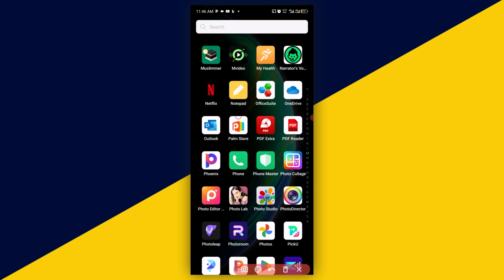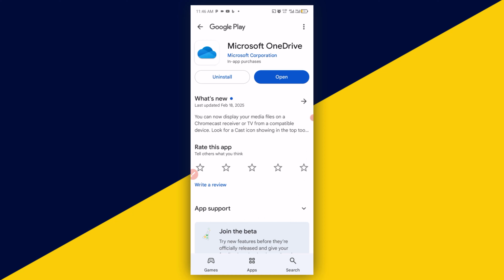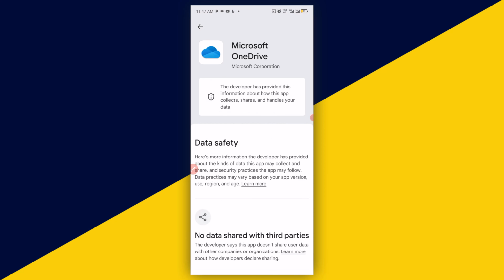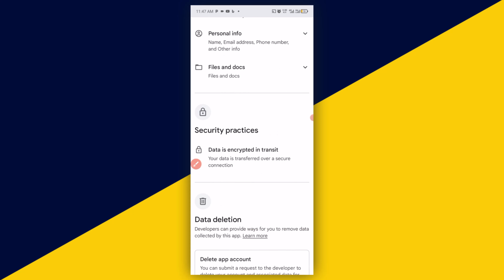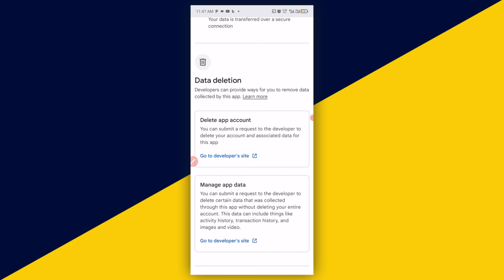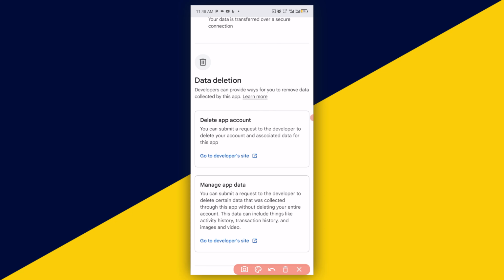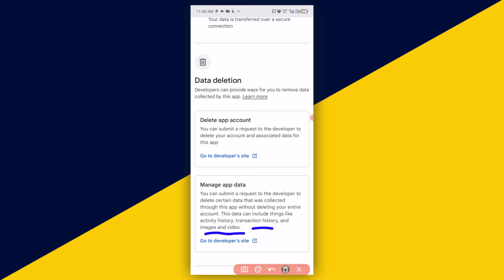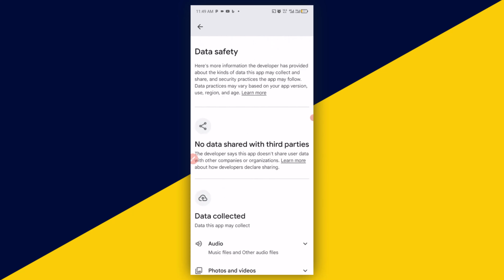Protect Your Privacy: How Apps Collect Data on Your Android Phone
Do you know how much personal data the apps on your Android phone collect? From location tracking to browsing habits, apps often access your information without you even realizing it. In this video, we’ll take a deep dive into the methods apps use to collect data and show you how to protect your privacy effectively. Get ready to regain control over your information with our simple tips and tools! 🚀

🔒 What You'll Learn:
1. How Apps Collect Data: Discover the common types of data apps collect, such as location, contacts, photos, and app usage statistics.
2. Permissions Explained: Learn how Android permissions work and how apps use them to access your information.
3. Steps to Audit App Permissions: A step-by-step guide to checking and adjusting permissions for apps on your phone.
4. Using Privacy Features on Android: Explore built-in features like Privacy Dashboard and Permission Manager to stay informed about app behavior.
5. Best Practices for Securing Your Data: Get actionable advice on preventing data collection, including disabling unnecessary permissions and using secure apps.
6. Troubleshooting Common Issues: Solutions for challenges like apps not functioning properly after permissions are denied or difficulties accessing privacy settings.

🛠️ Tools & Resources:
- Permission Manager Guide: A walkthrough for managing app permissions effectively.
- Recommended Privacy Apps: Discover tools like AppLock and DuckDuckGo Privacy Browser for enhanced security.
- Troubleshooting Help: Assistance with resolving conflicts or app-related errors after making privacy adjustments.

📲 Why It Matters:
- Protect your sensitive information from being collected, shared, or misused.
- Gain control over how apps interact with your data and ensure your privacy is respected.
- Enjoy peace of mind knowing your Android phone is secure and optimized for privacy.

Don’t miss out on our latest Android tips, privacy tutorials, and security guides!

📩 Feedback & Questions:
Have you reviewed app permissions on your Android phone recently? Share your experience or ask questions in the comments below—we’re here to help!